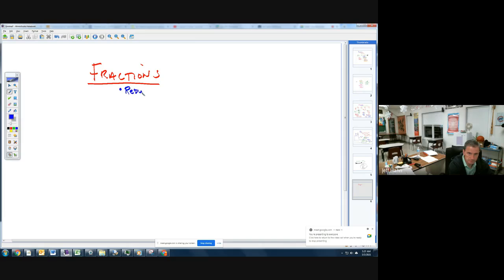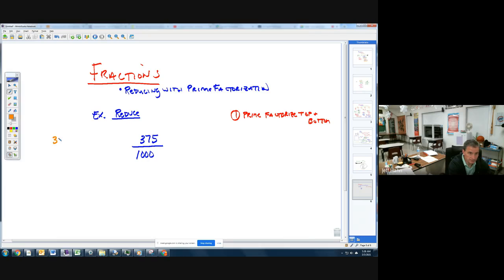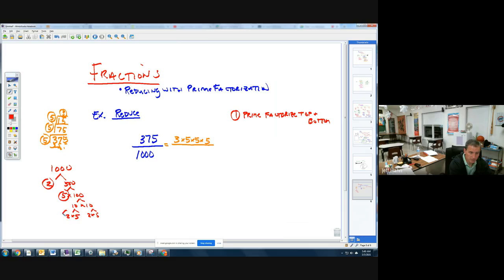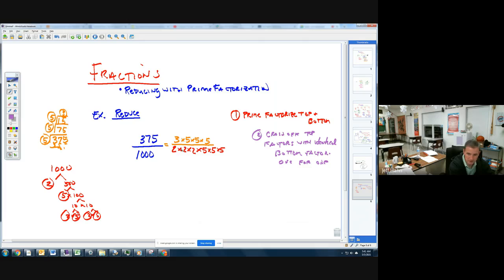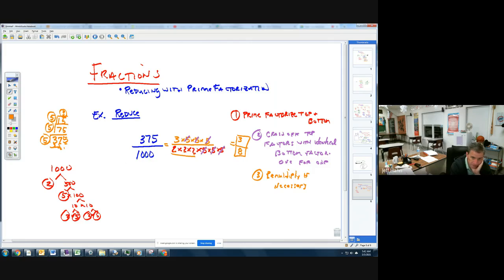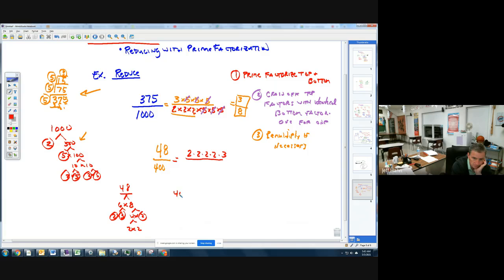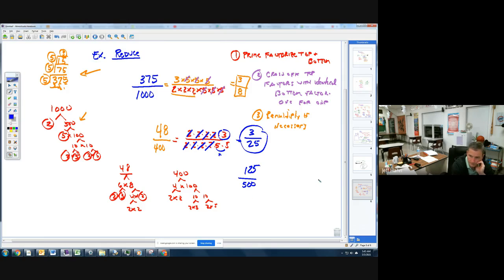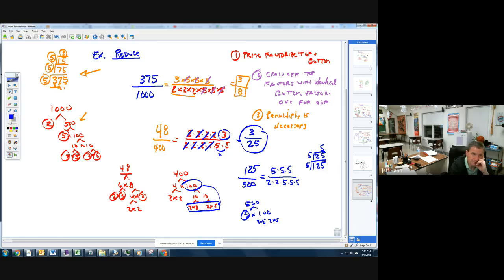6th Lesson 67 Reduce fraction with Prim factorization